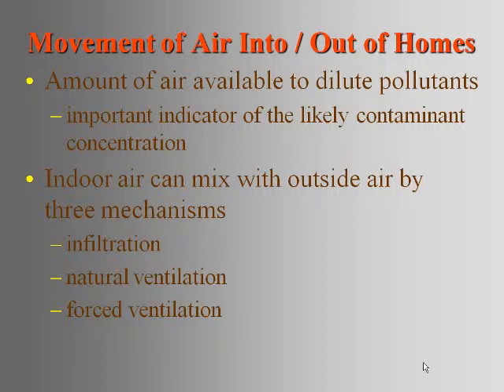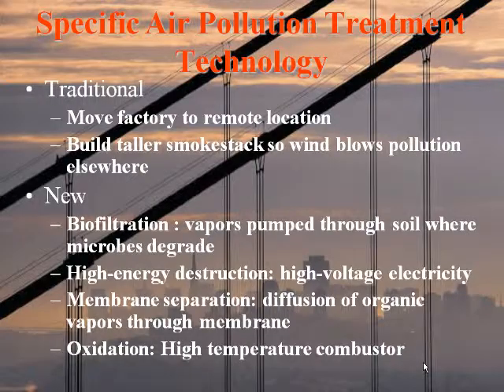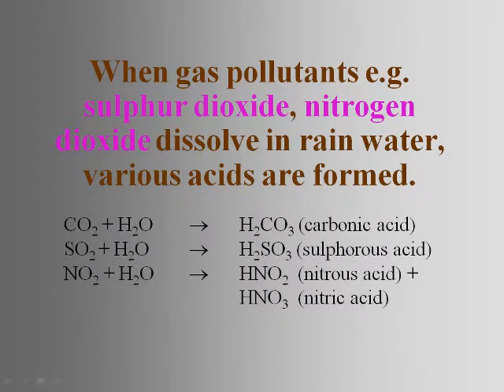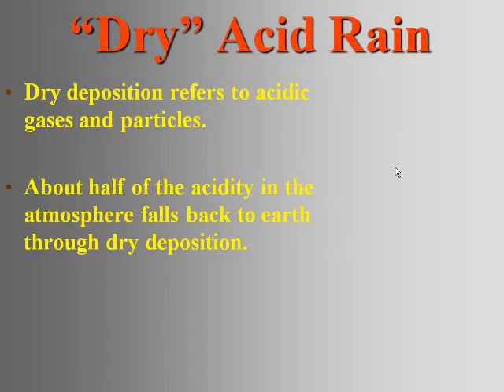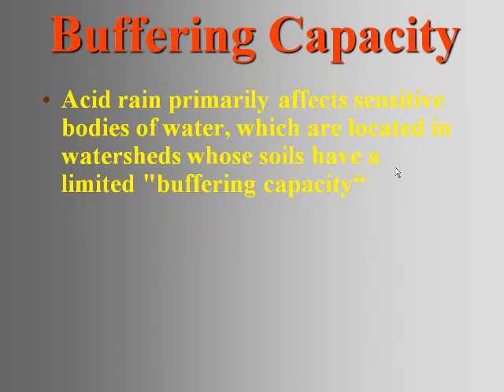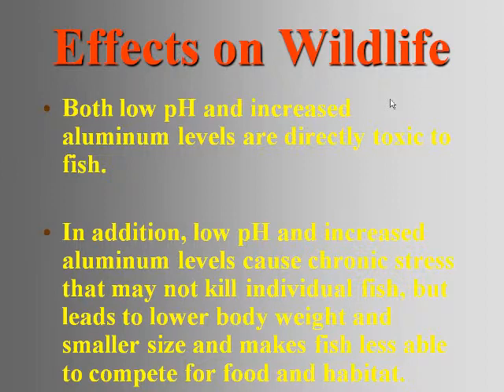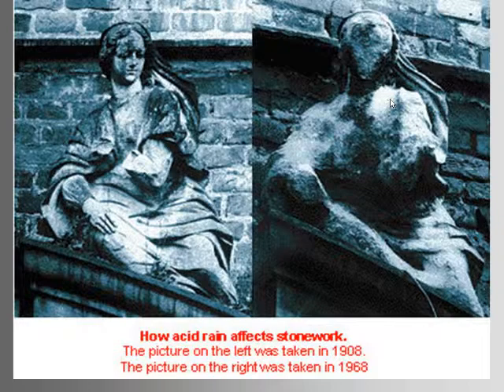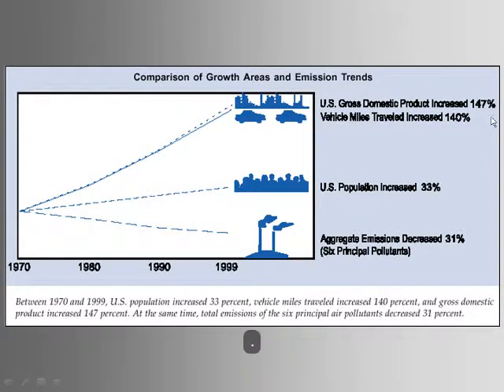air pollution 4